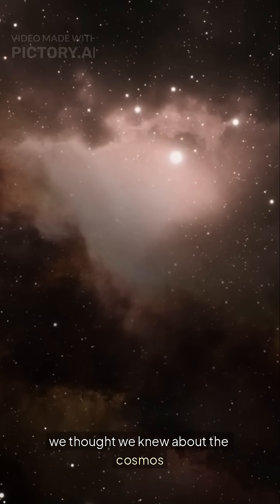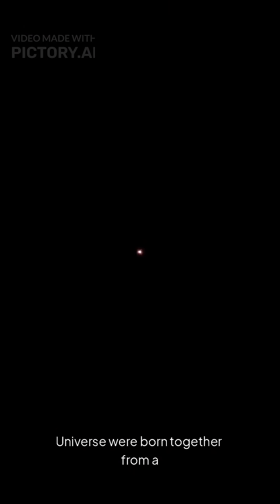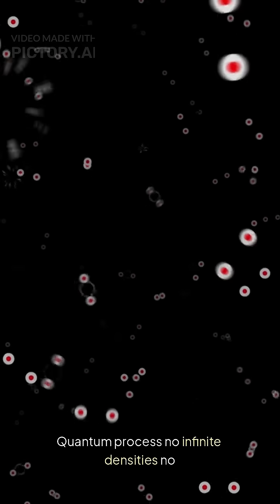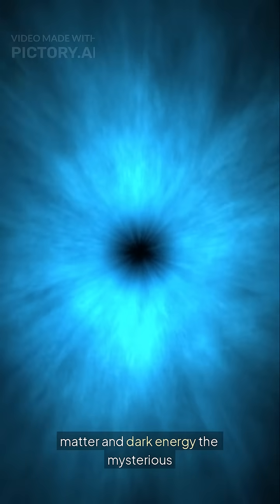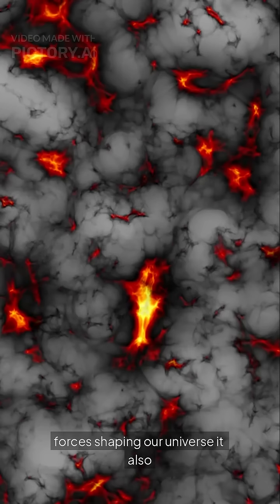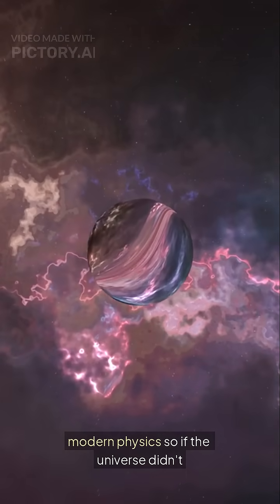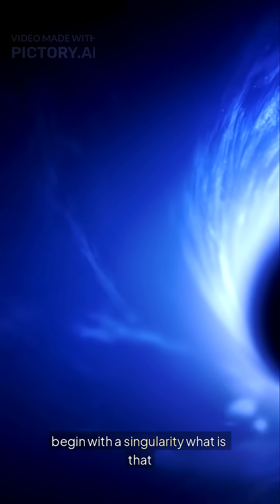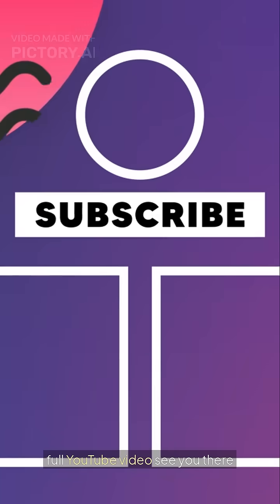Quantum Genesis: A Paradigm Shift in Theoretical Physics